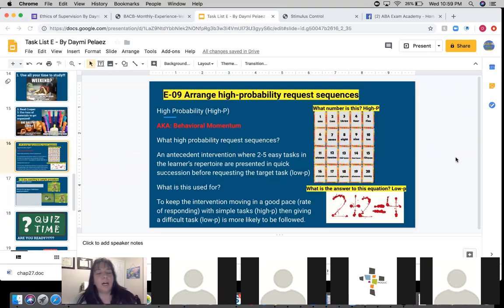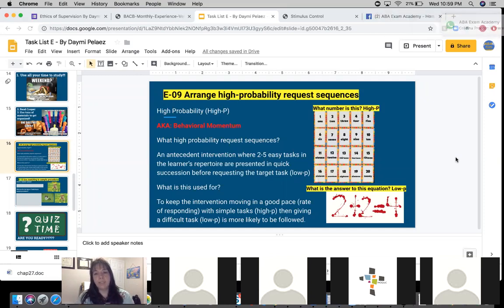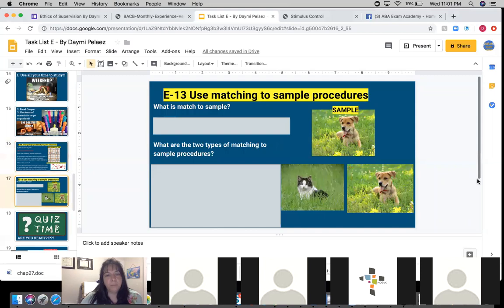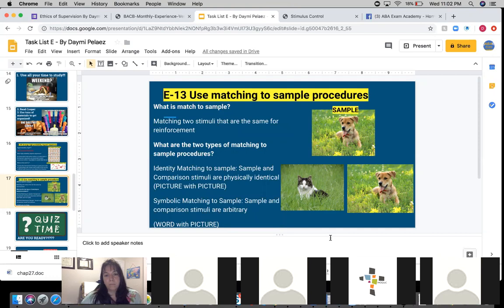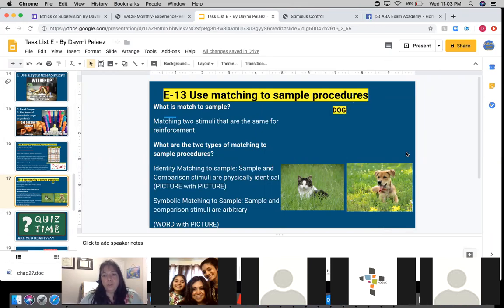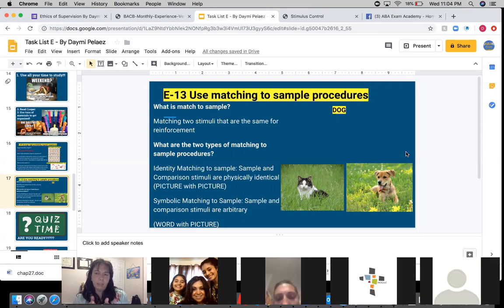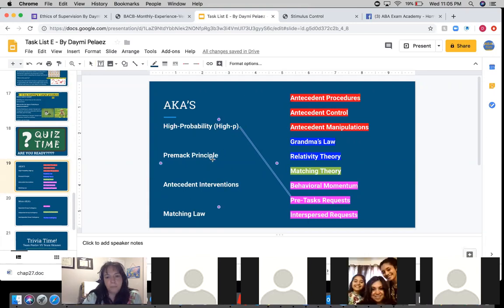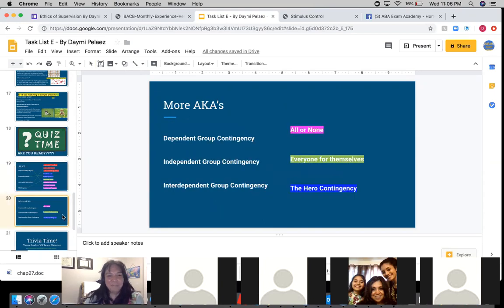Stimulus & Response Generalization/Discrimination (BCBA Task List E) Part 2 By Daymi Pelaez